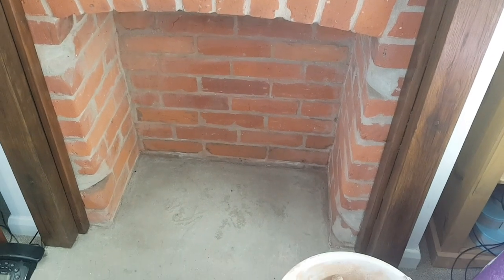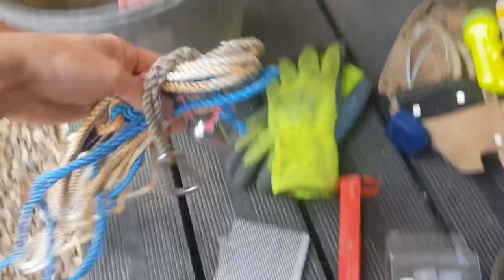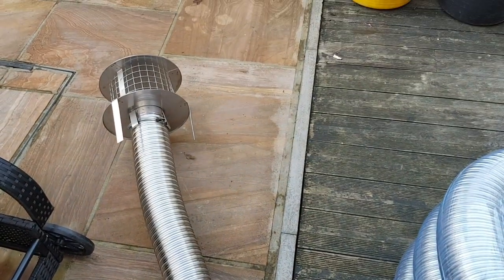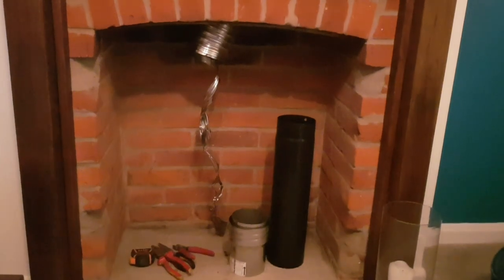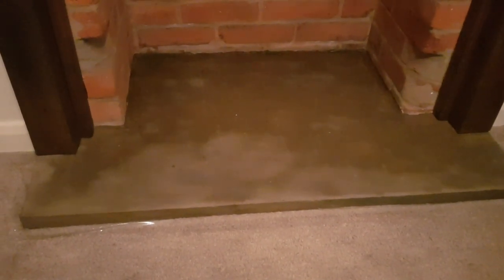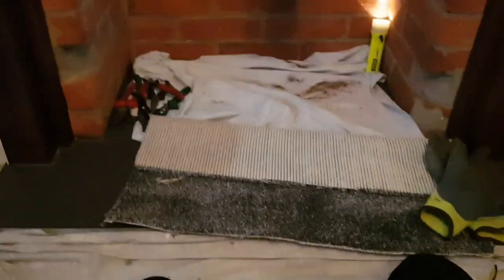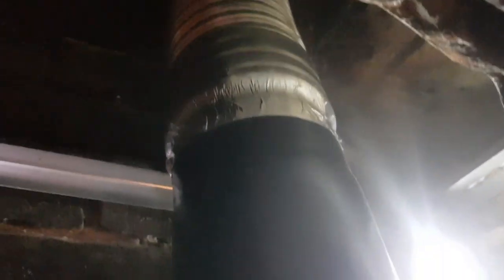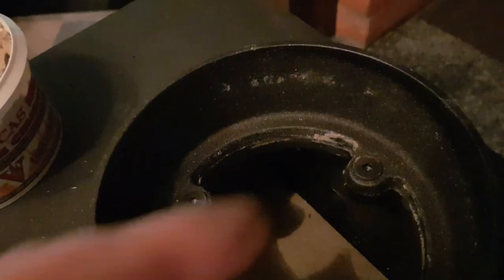Chimney stove install home diy defra 2022 Newburn ecosy 5kw stove log burner multi fuel, 5 inch flue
Here you see my full install at my home and I did this over a few weeks.
first looking with a drone at what I had up there and deciding what I needed.
1 x Pot and seal up the other three fully with domed concrete as that was unnecessary water ingress.
Then letting the chimney pot mortar go off and doing repairs to my top coarse of chimney bricks. Tidying up my hearth, researching how you do this all and what's best practice. Room vent if needed, ventilation assisting draw etc. Bought all this stuff off the internet but measured and checked twice.  Also i made a mock up stove with a box for the exact look n size.
You need buildings control tobe informed and inspected when fitting atleast 10 days before and with possible photographic evidence and mid fitment inspection if necessary. Be mindful of the area you live in for clean emissions.

Why do I need a DEFRA approved stove? If you live in a UK city, or large town that is classified as a Smoke Controlled Area, you will need a DEFRA Smoke Exempt Appliance to allow you to burn wood without breaking the law.

HETAS website for advice/guidelines and seek qualified installers for installation sign off certificates. deffinatly have a carbon monoxide detector in the same room and your HETAS engineer will place a fitting plaque/plate with details of the stove details registration near your electric consumer board.

Contact a chimney sweep for sweeping your brick chimney and then line it and seek advice from the chimney sweep on fitment, stove size, ventilation, HETAS sign off

Turned out well and I'm pleased with it.
Newburn 5kw ecosy stove.
after one week of burns it really radiates heat and is perfect for my 2 bed semi house.